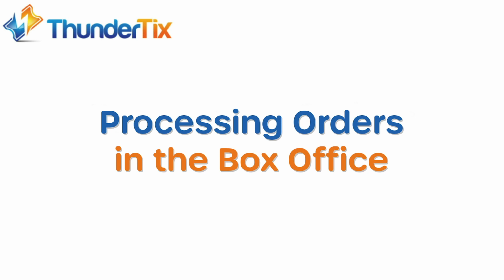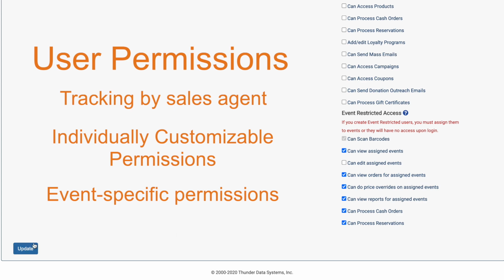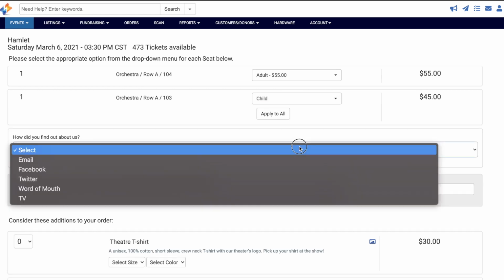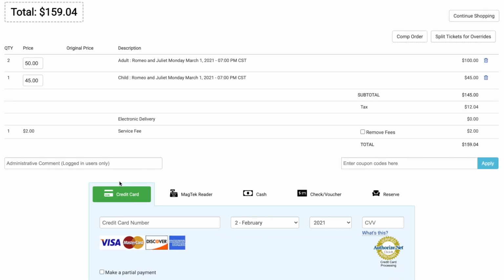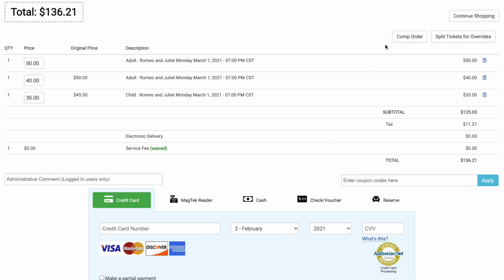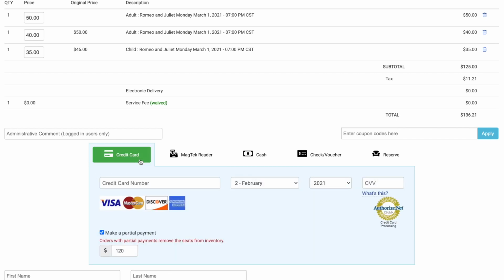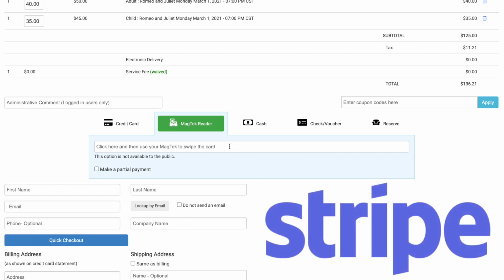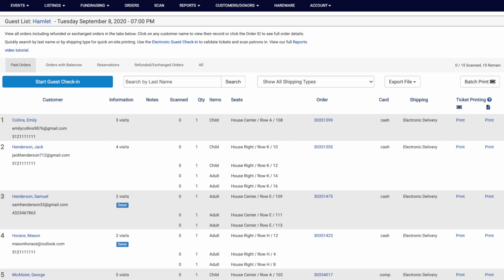Processing Orders in the Box Office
This is a tutorial video that explains all of the various options when processing orders in the box office. If you have any more questions, please check our support forum or How-To guides linked below.

Topics Covered:
[0:07] - User Privileges
[0:54] - Reserved Seating Event
[1:40] - General Seating Event
[2:02] - The Checkout Page
[3:03] - Payment Options
[3:47] - Credit Card Readers
[4:28] - Checkout Page Continued
[4:34] - Reserved Payment Type
[4:55] - Printing Tickets